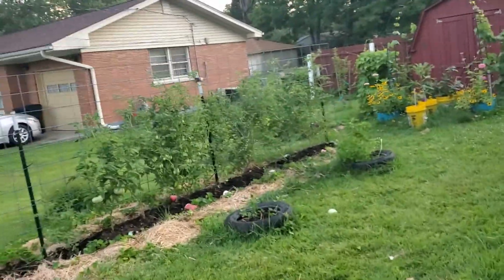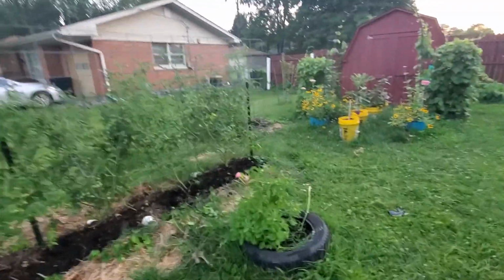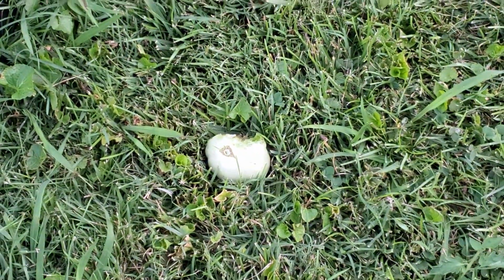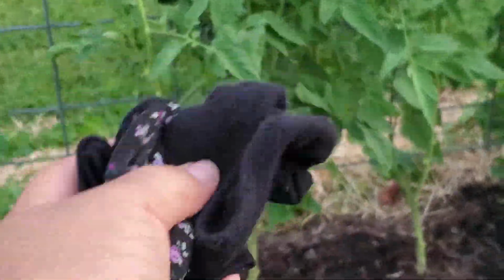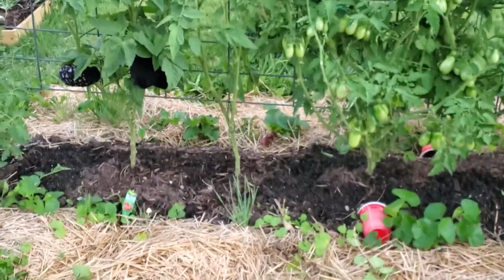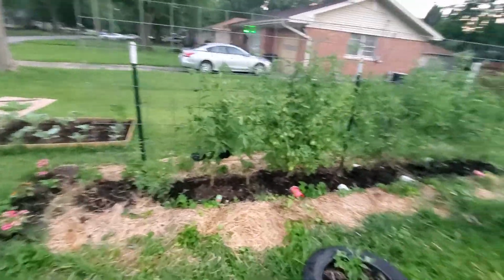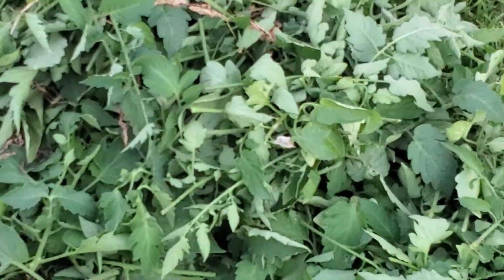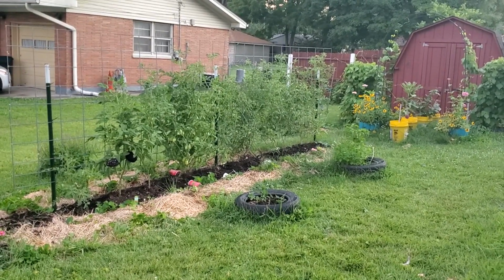EVERYTHING TOMATOES/CATTLE PANEL FOR TOMATOES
Let's talk about tomatoes and whether or not cattle panel trellising is a good idea.

BEARFRUIT GARDENING